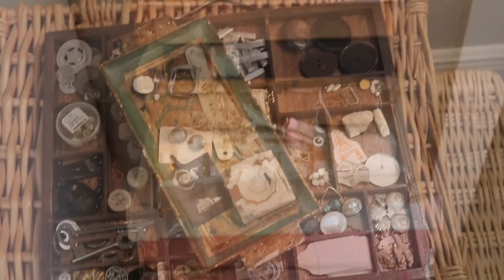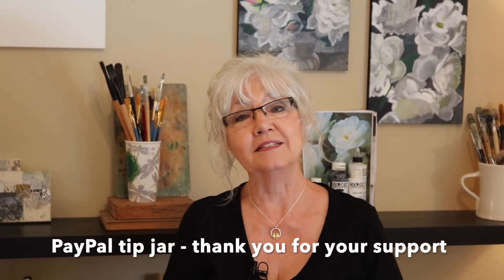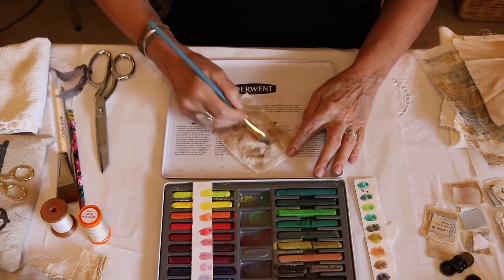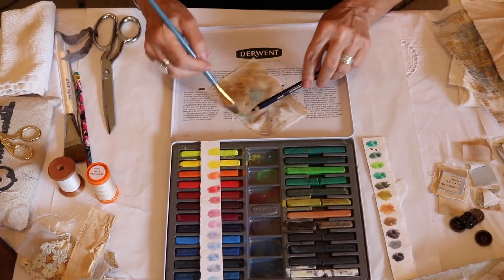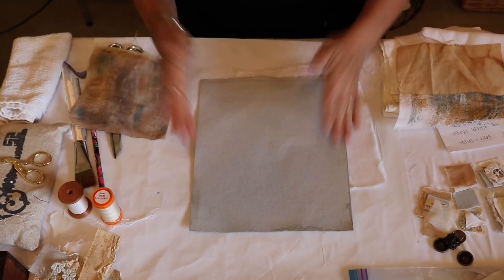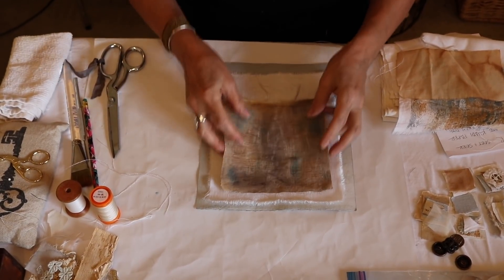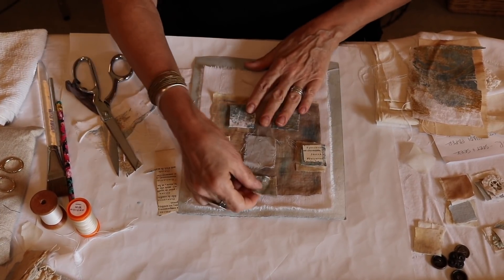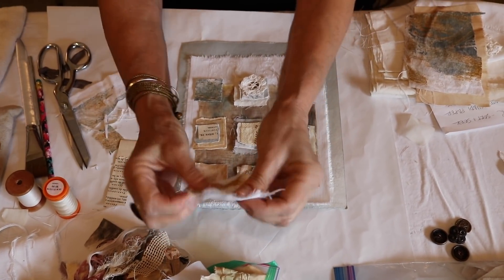Mixed Media Textile Art Project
This video is an art tutorial to create a Mixed Media Art Project
Videos referenced in this video that you may find helpful.

Tip Jar – Appreciate your help for our channel with a donation – Thank You

Visit Caterina's BLOG website – Click on 142 bis Gallerie to view her art for sale

Products that I use in my videos – if you use these links to purchase, as an Amazon Associate, I receive a small commission on your purchase but does not add to your overall cost.
Liquitex Gesso
Caran d’Ache Full Blender
Hardwood handle Awl